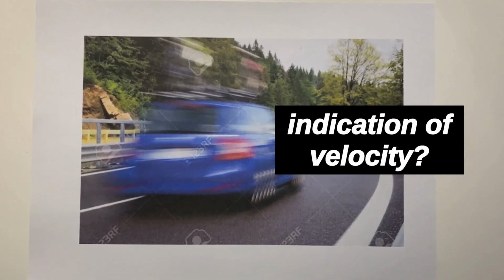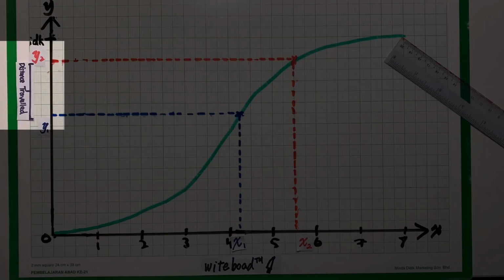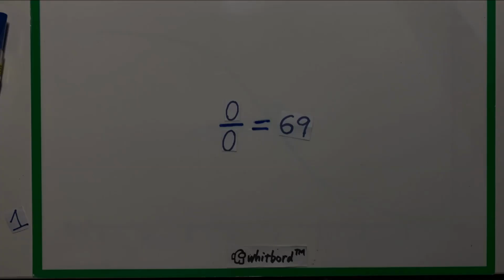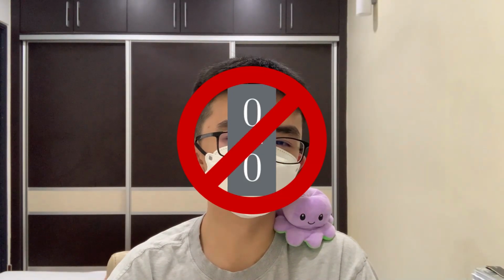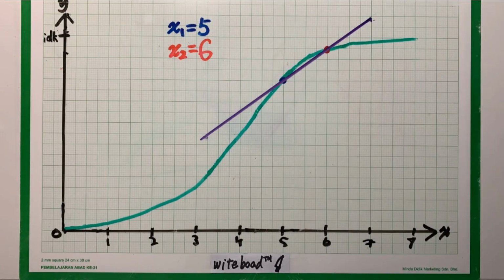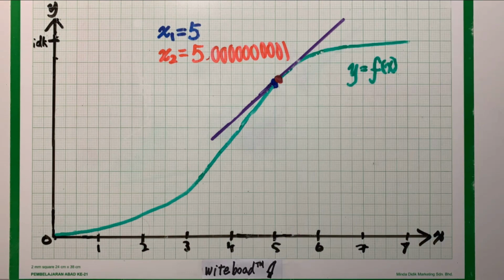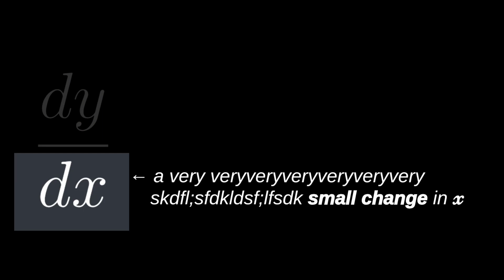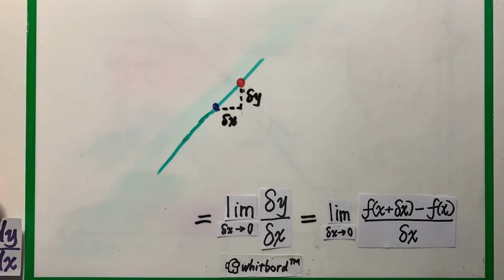How the Derivative Solved an Old Paradox || Differentiation (Part 1)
Many people know how to find stuff with the derivative formula, but how many know to _find_ it? Let's talk about how this came to be.

Don't forget to leave a comment too- it'll help me improve my content in the future.

*Footnotes*
02:14 This isn't the best explanation for "velocity→gradient" tbh! So here's a better one: imagine counting over 1-second intervals (1 to 2, 2 to 3 etc.) if the distance increases over this fixed time, the velocity increases, but the gradient also gets steeper! (Try to draw that in your head.) Likewise a slower car will have a flatter gradient.

04:36 The textbook chose _δx_ over _Δx_ to represent "a small change in x". This notation is actually redundant! Because that's what _dx_ was made for, which is further into the video. Many textbooks even denote _δx_ with _h_ instead, which I think is even simpler.

05:28 CORRECTION: Turns out Newton’s notation is still used in differential equations. My bad.

05:43 Nowadays _dy/dx_ is also seen as a whole notation. Though it also allows for some cool tricks, which I'll hopefully explain in future.

*Timestamps*
00:00 Introduction + intro
00:45 Motivation
02:32 Bonus section
03:32 finding idk
05:00 Use of notation
06:42 Conclusion + Outro

*BGM Credits* (not in order)

LeaF - もぺもぺ    [Mope Mope]
Undertale OST - Dogsong

おメガネ ー 21世紀の人々  [Omegane - 21st Century People]
おメガネ ー 崖の上の宿を借り暮らす  [Omegane - Living in a Rented Inn on a Cliff]
おメガネ ー 春を待ちながら  [Omegane - Waiting for Spring]
おメガネ ー 光の道標   [Omegane - Guidepost of Light]
おメガネ ー 真夏の夜の   [Omegane - Midsummer Night]

[Outro] KLYDIX - Falling Stars

*Social*
Still none yet I'll add in the future lol